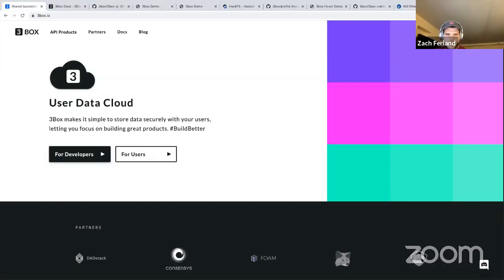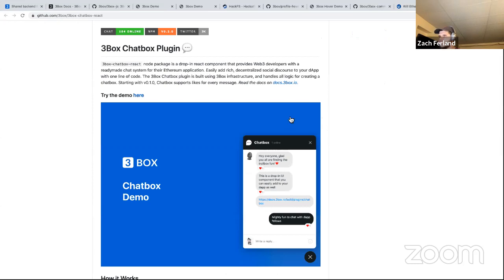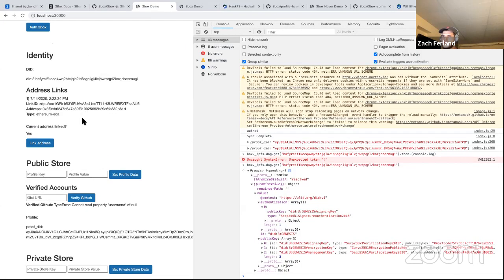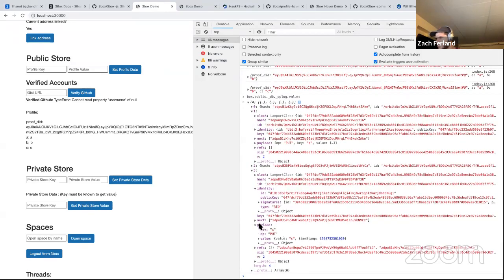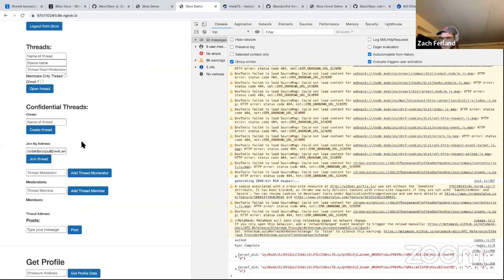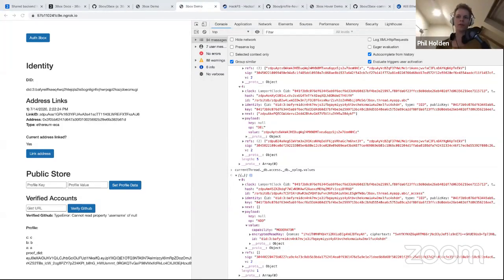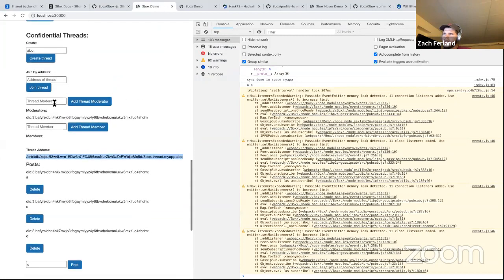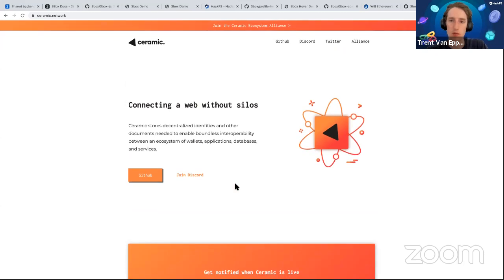Using 3Box for user management, data storage and messaging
🛠️ Using 3Box for user management, data storage and messaging w/ Joel Thorstensson

0:00 Intro - Trent ETHGlobal
2:48 Session Kick-off
3:33 Intro to 3Box
6:30 Plugins
8:30 Demo Section
34:00 Ceramic
35:45 Q&A Section
42:20 Closing Words - Trent ETHGlobal

~ Official HackFS event ~